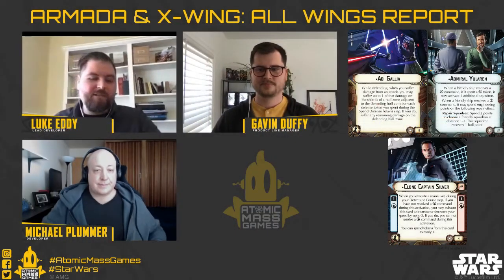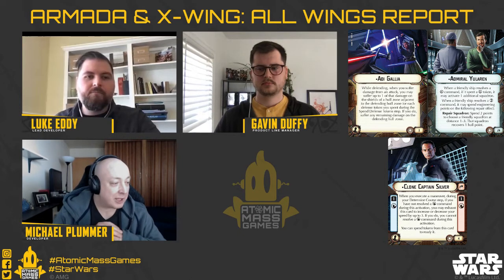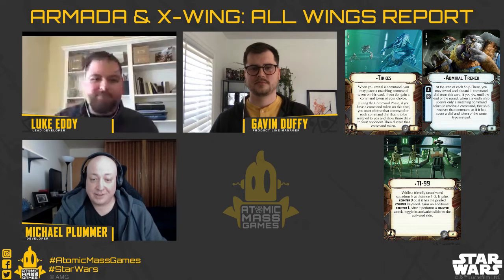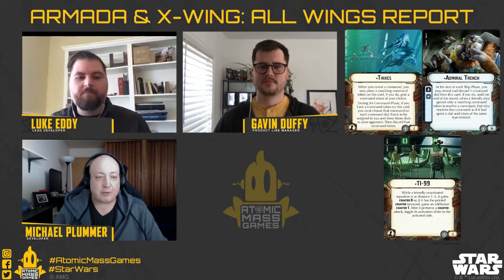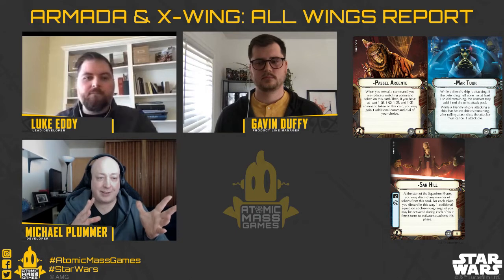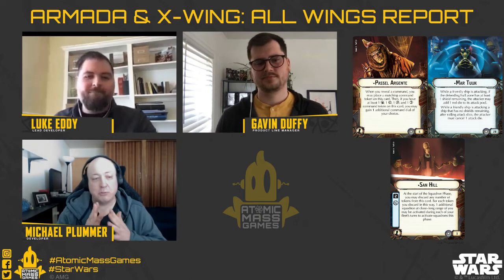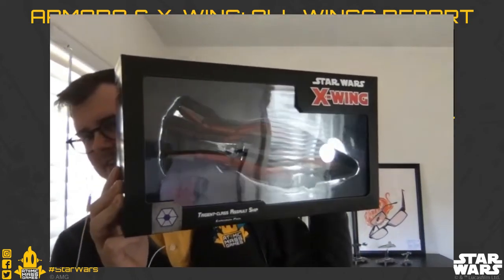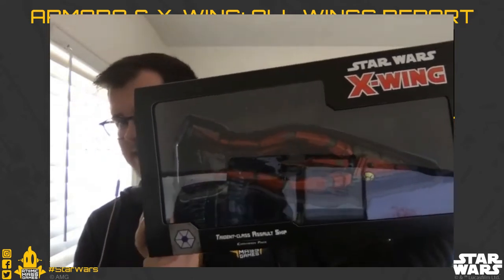Mini-stravaganza 2021: Armada & X-Wing - All Wings Reporting In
Get all the highlights from Mini-stravaganza 2021, three days devoted to the miniatures gaming hobby!